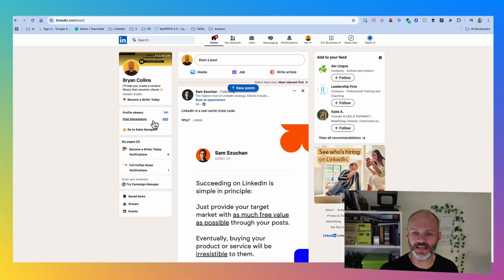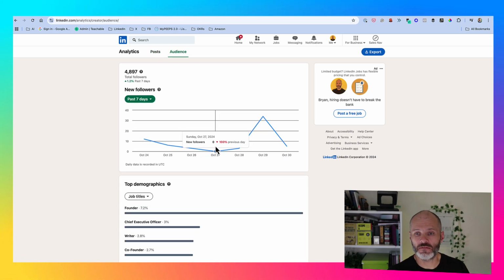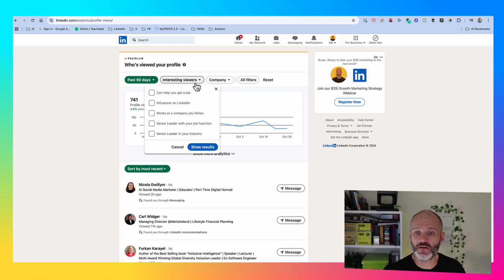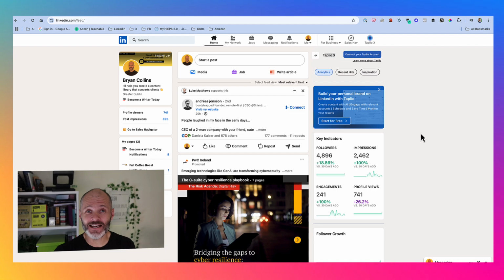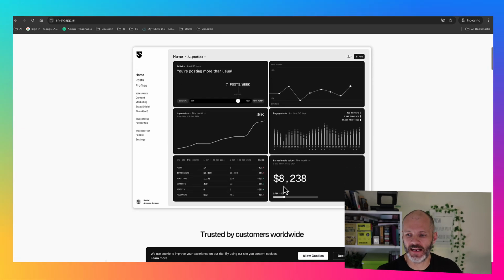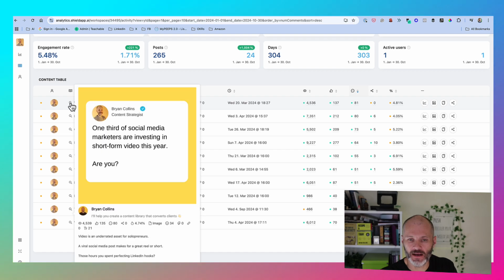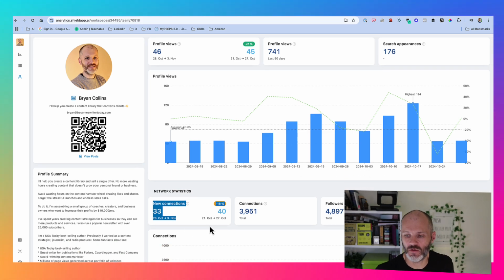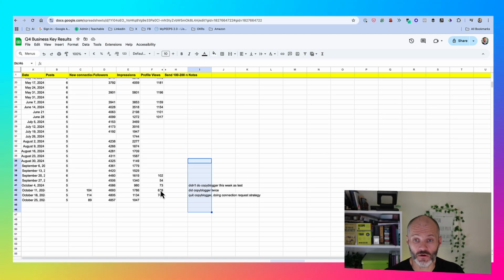How to Use LinkedIn Analytics (And Grow Your Account)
Learn how to use LinkedIn Analytics to track your performance on the platform. In this video, we'll show you how to navigate and analyze your data to improve your LinkedIn strategy. Perfect for professionals looking to optimize their LinkedIn presence!

25,000 read it!